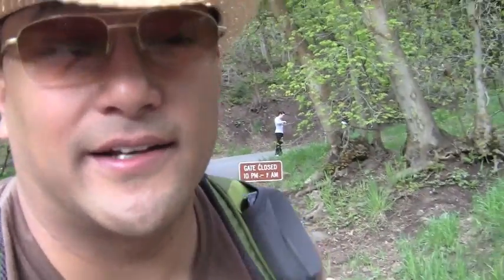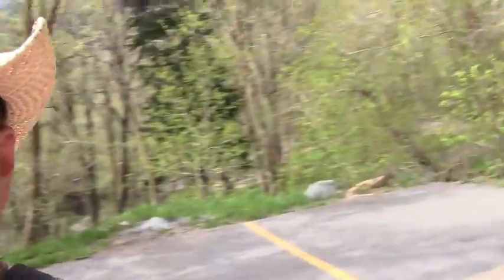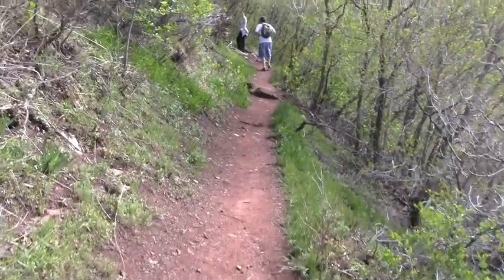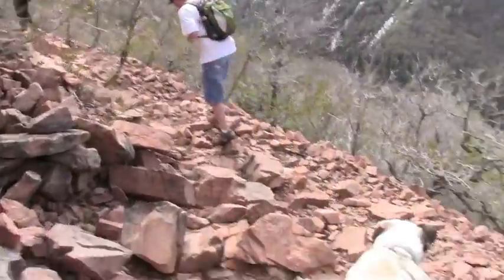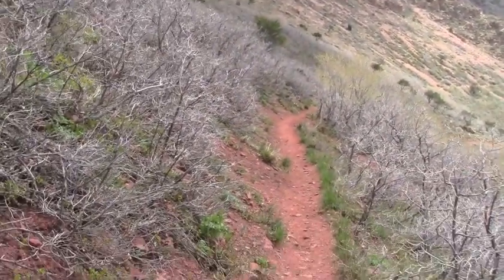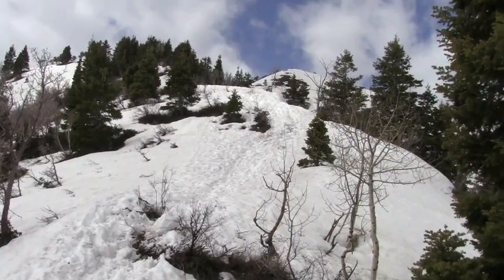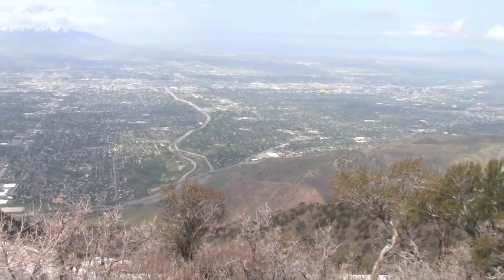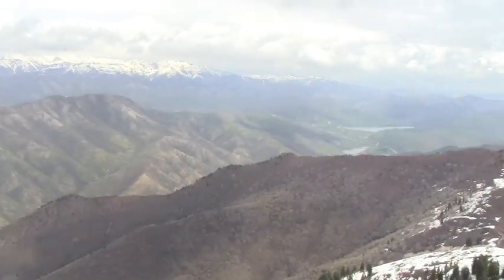Here Is A Look At What To Expect When Hiking "Grandeur Peak" In S.L.C & If It's Dog friendly hiking?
We hiked to the very top of Grandeur Peak up Millcreek Canyon in Salt Lake City, Utah and were very curious if it would be a dog friendly hike.  We love hiking with our pups and are always curious when looking to peak certain mountains if the terrain will become to difficult for a dog.

Grandeur Peak was incredibly dog friendly and our pups enjoyed the entire hike!  Check out this video to see how the trail conditions as well as info on where Grandeur Peak is and where the trail head starts.

5/28/11